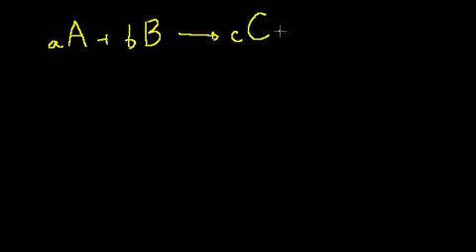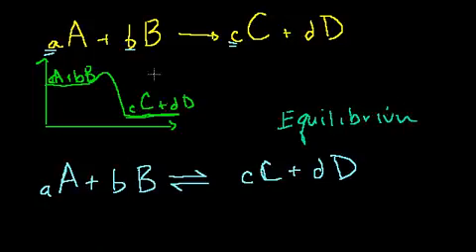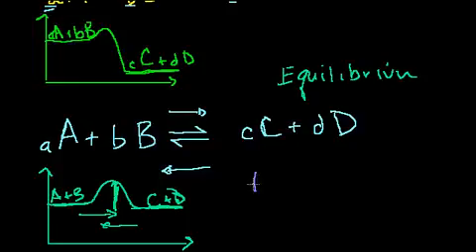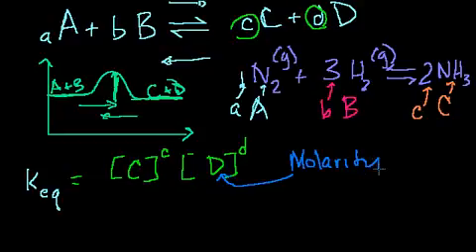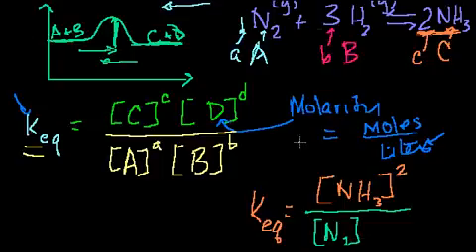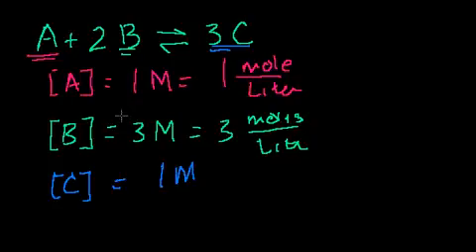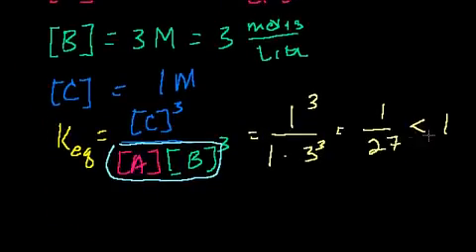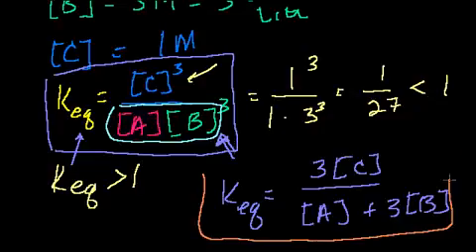037 Reactions in Equilibrium